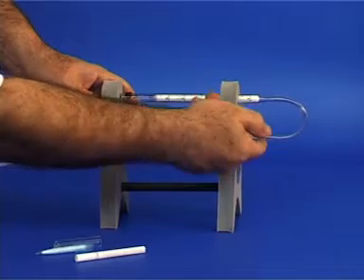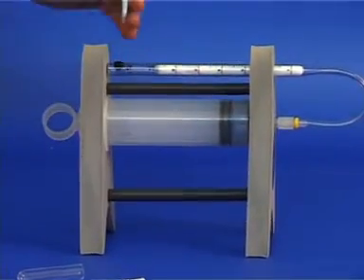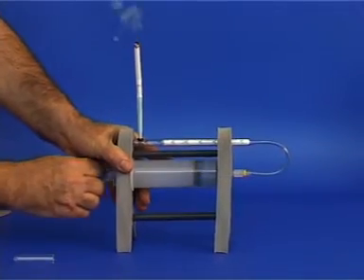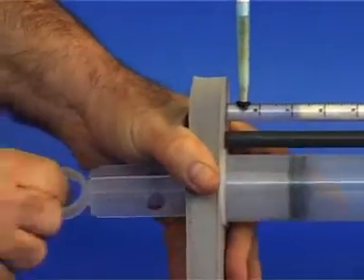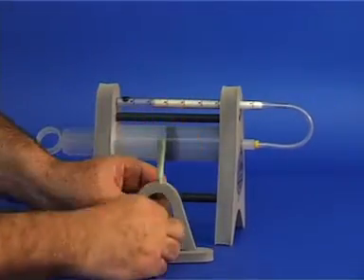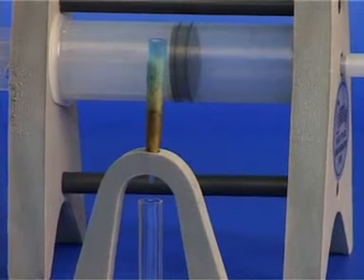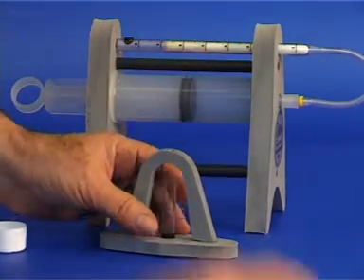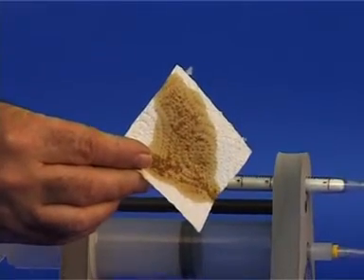81 Cigarette Smoke - What Do We Inhale?.mpg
Multiple use. Includes a device with a transparent vacuum pump for the simulation of cigarette smoking, a filter for tar capture, a solvent and a device for tar extraction and examination.